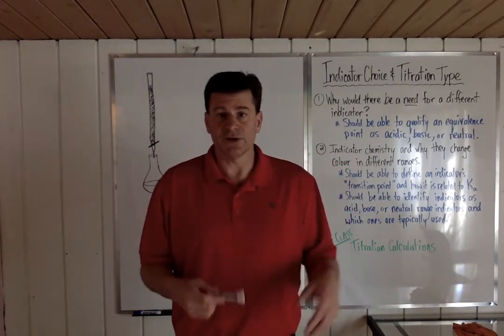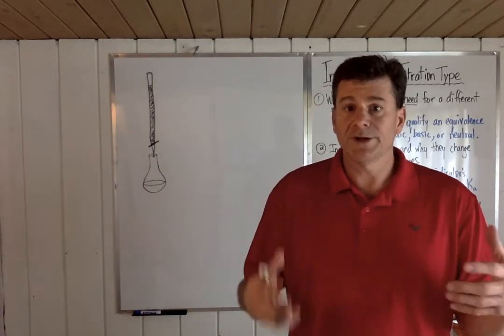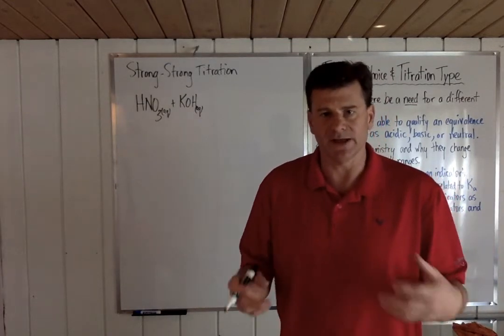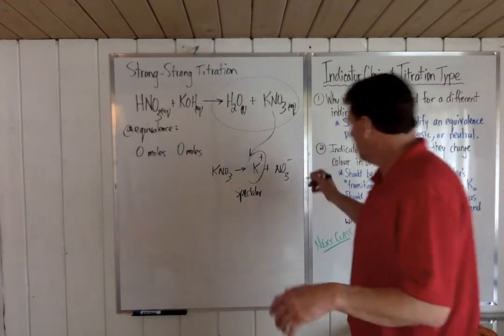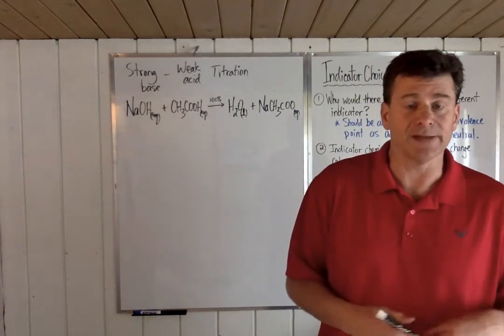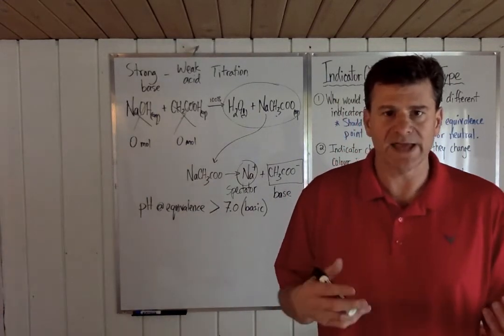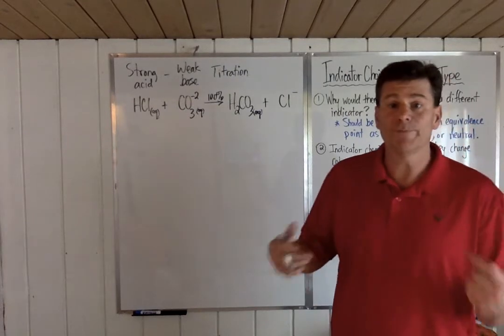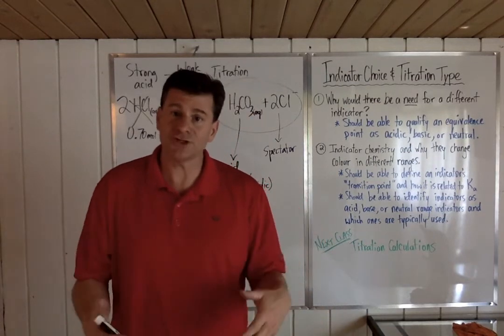Bennett's Chemistry 12 Tutorials - #19 - Indicator Choice and Categories of Titration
Titration. Explanation of the differences between strong acid/strong base, strong acid/weak base, and strong base/weak acid titrations. In particular, the reasons for the differences in pH at equivalence and why different indicators are necessary for the varying titrations.